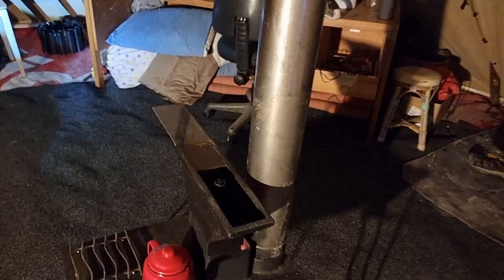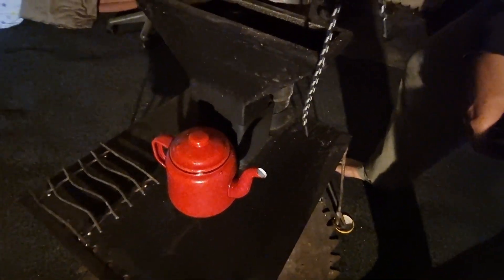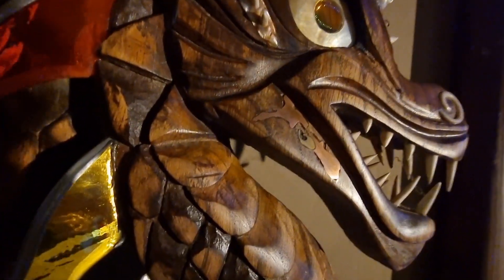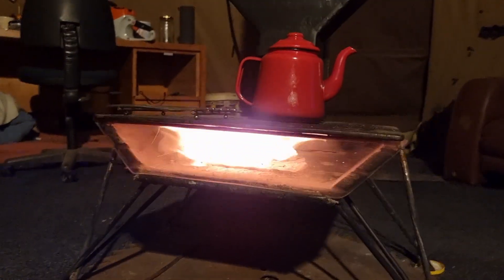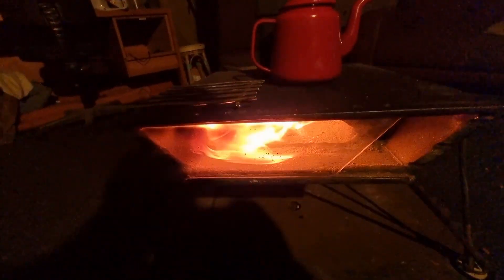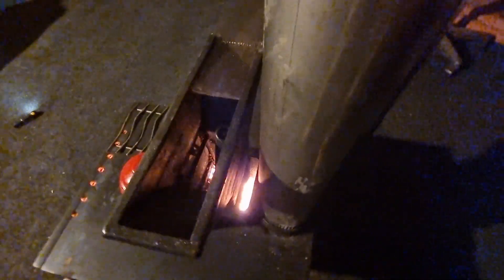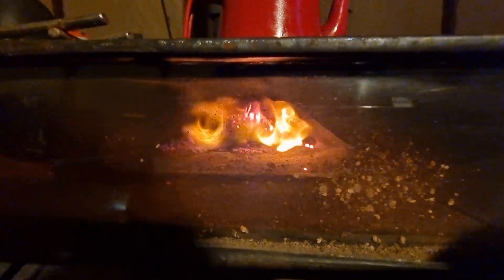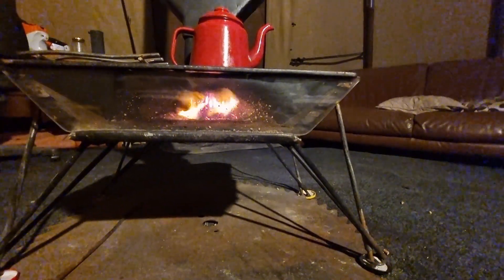rocketstove , off grid tipi living newzealand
Its one week today ,living under canvas.
What a mission moving house that was!. it's always a stressful thing moving at the best of times.It was made slightly more challenging by having to clear and flatten the land ,setting up in the rain with no power or water haha. I'm obviously slightly crazy.

bluetti EB70